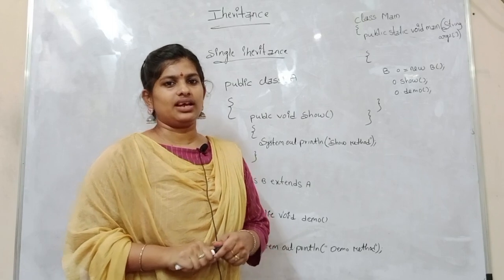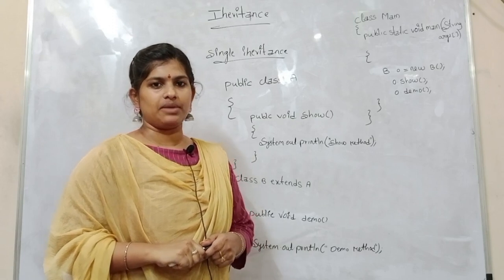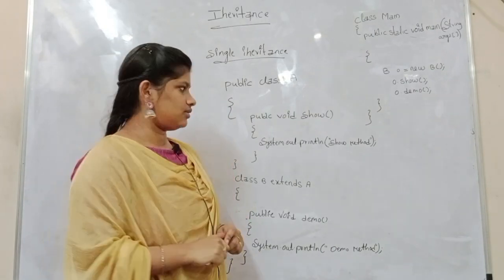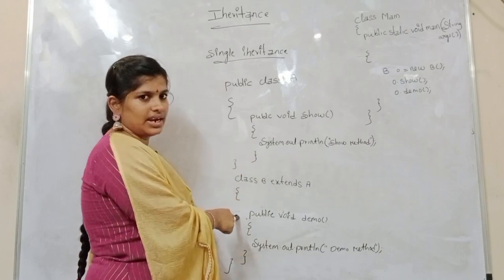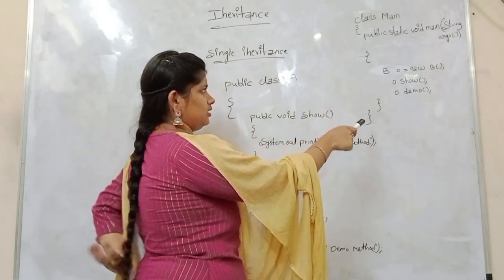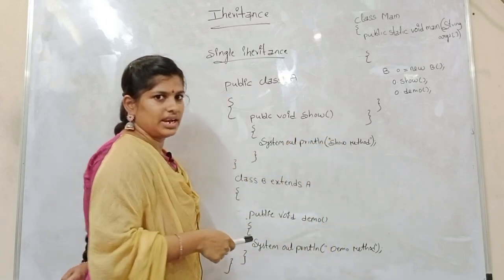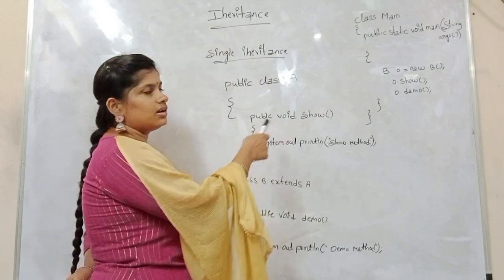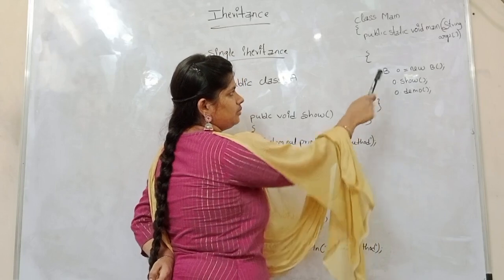Fresher Mock Interview Full Stack Java | Technical Round | HR Interview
NewZen Infotech will offered by IT Technologies Training & Placements to get a Job in MNC Company
Student Name : Tulasi
Qualification    : CSE (  SVP Engineering College )
Village              : Visakhapatnam
Hai..Everyone who are looking for a IT job once visit New zen infotech institute hyd.since 10 years we are leads  training and staffing the students.dont late new step for new life.
Our Technologies :
If you are interested please get in touch with this number: 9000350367